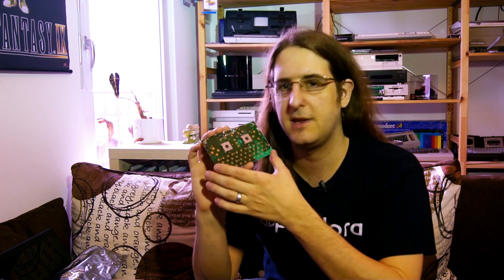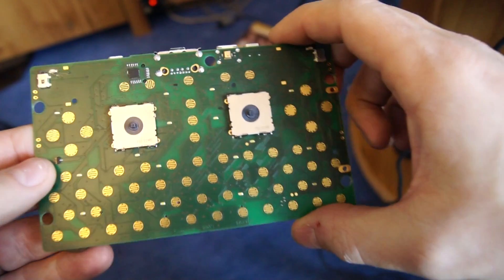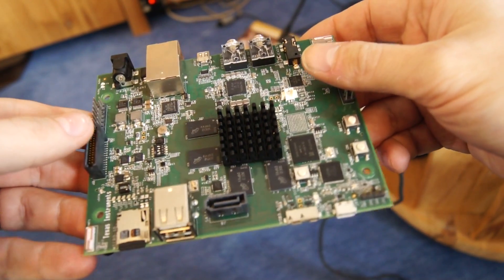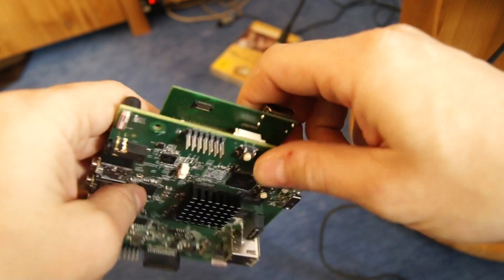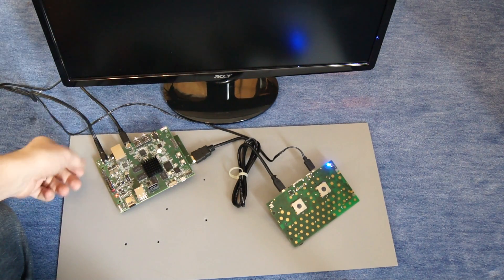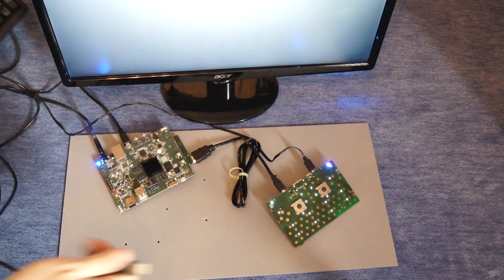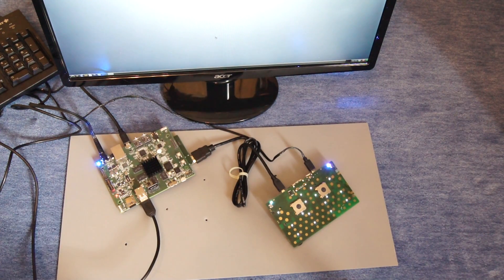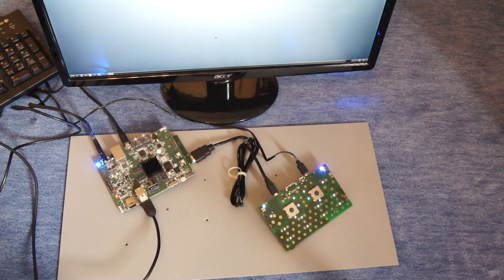Pyra Dev-Blog 1: Introduction to PCB development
An introduction on how we are working on the PCB design.
Once finished, the Pyra will be a complete miniature pocket computer, similar to the OpenPandora.